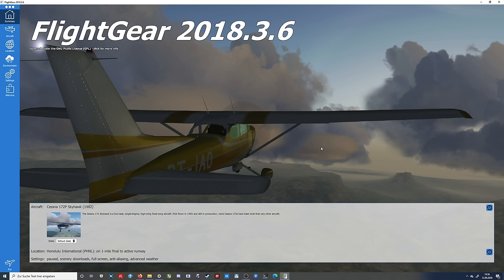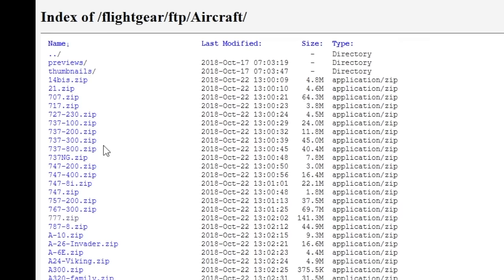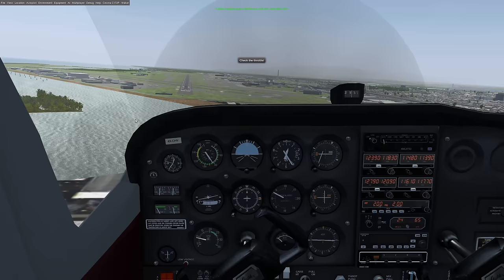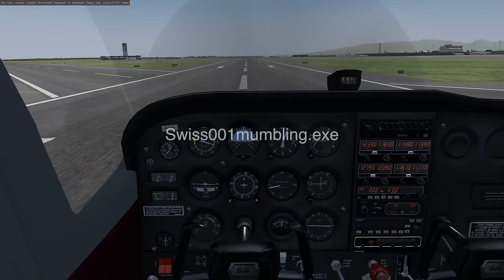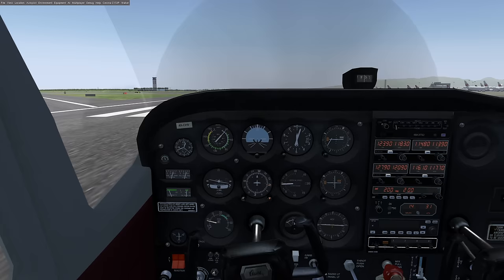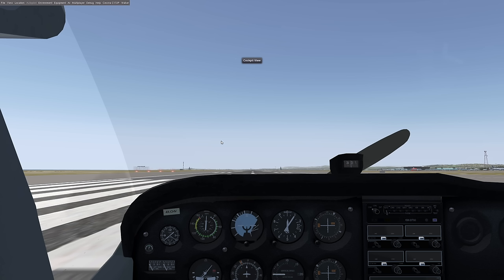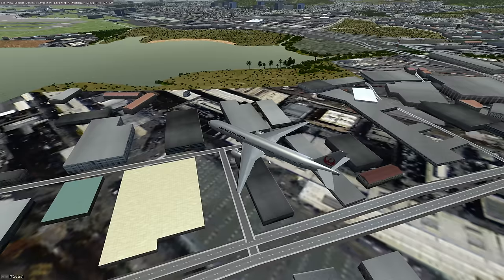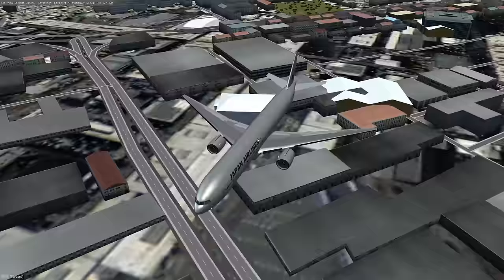This Flight Simulator IS FREE - Flight Gear Simulator Review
Today's Video: This Flight Simulator IS FREE - Flight Gear Simulator Review

Emil Trane
Patrick Fox
FalasiGamer
Alexander pace
Brady Brooks
OK
T Bone
C4 Shadow
CannedPig TV
pevetti
Tushar Agarwal
Cebu 516
Swiss001FanBoy
F. E kohlbrenner
TheBest RBLX
Stuntpilot22
Tim Kluttig
Ethan Glucroft
weebletter weed
Manuel Salmun

PC:
15" MacBookPro Touchbar (highest specs) for editing.

©Swiss001 2019